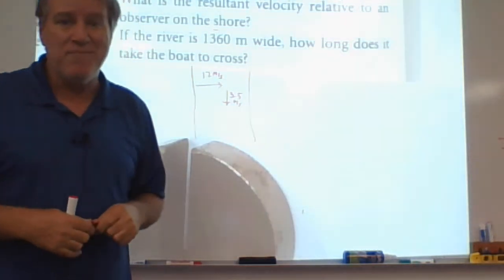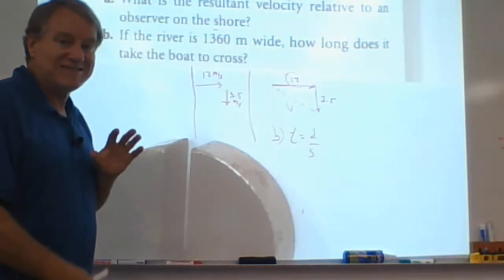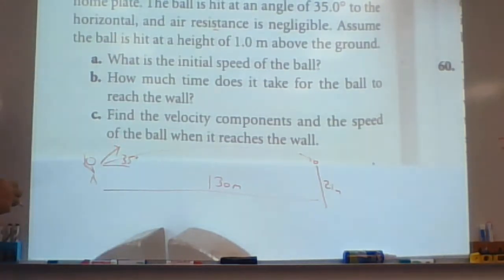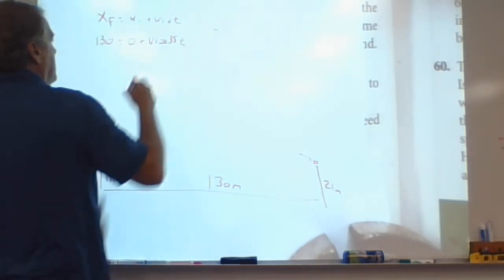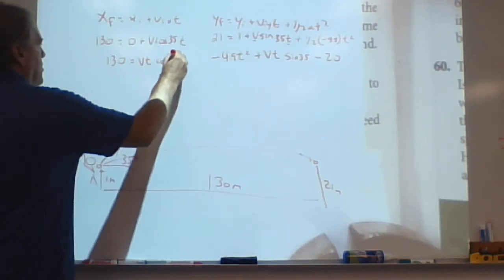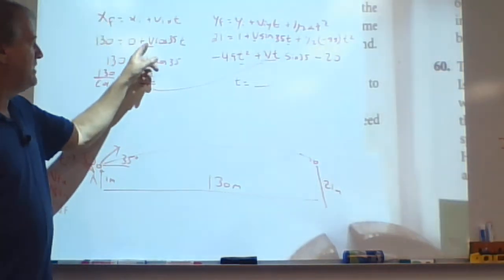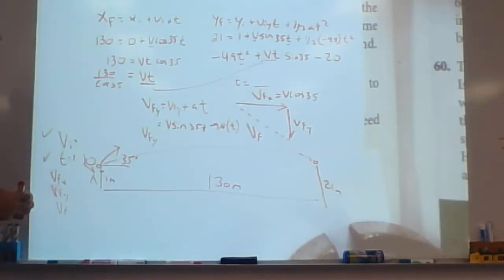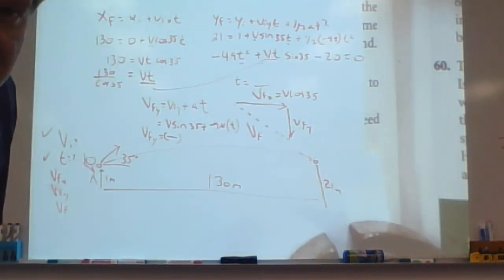52 and 53